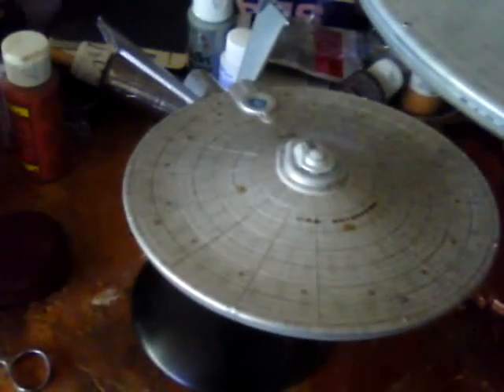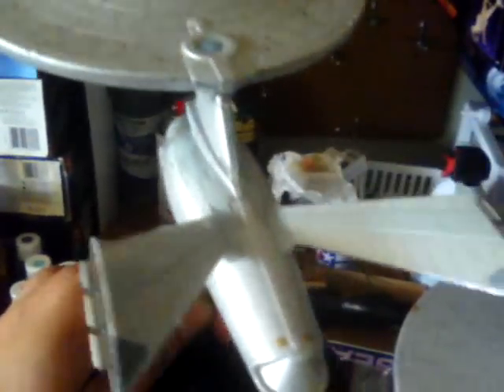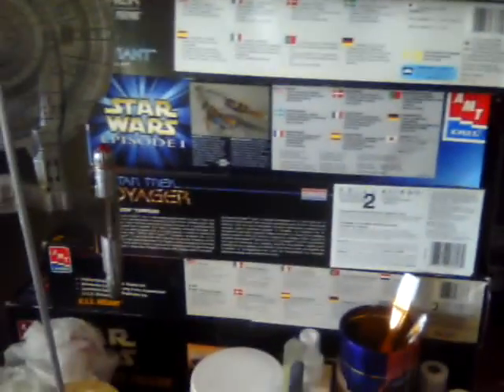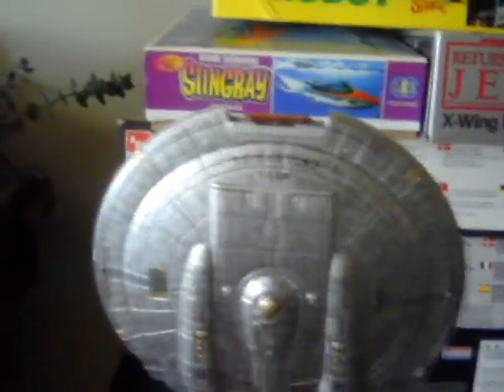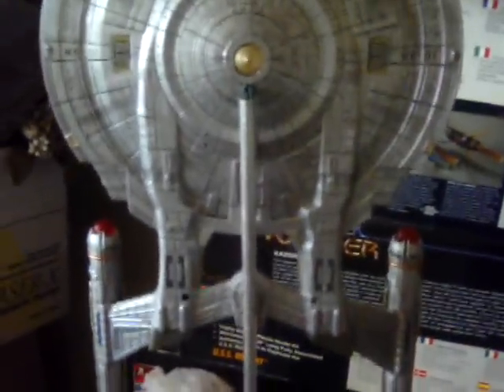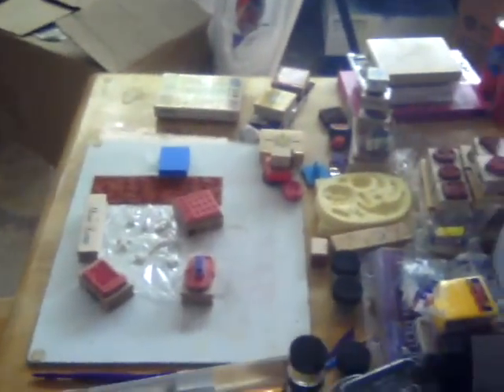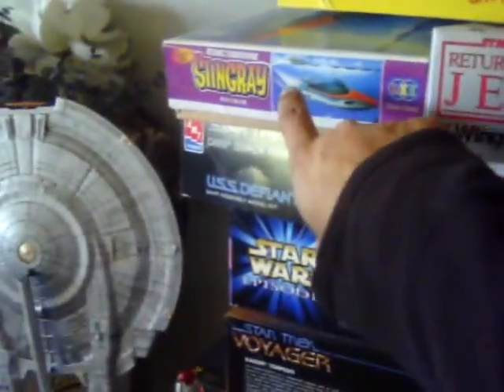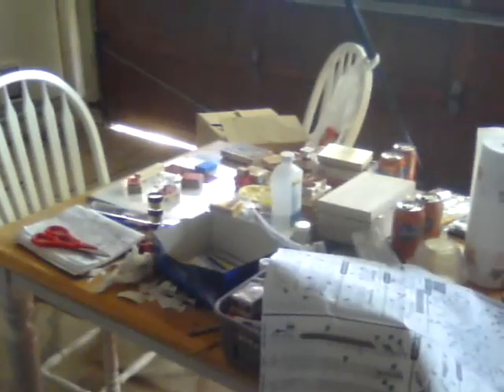Godzilla and Godzuki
Just a quick vid to show off the scale difference between the two Enterprise kits.